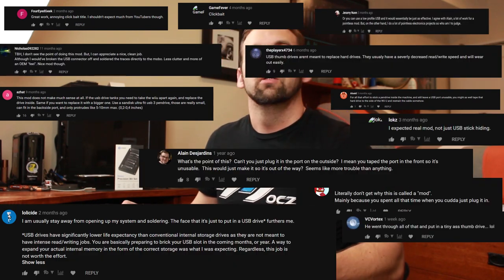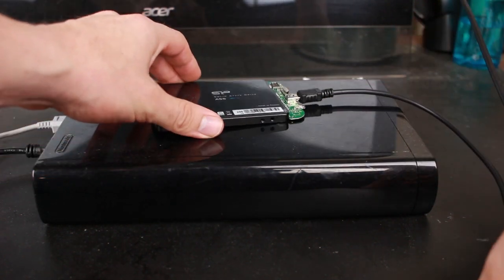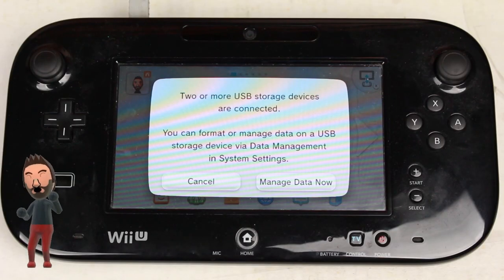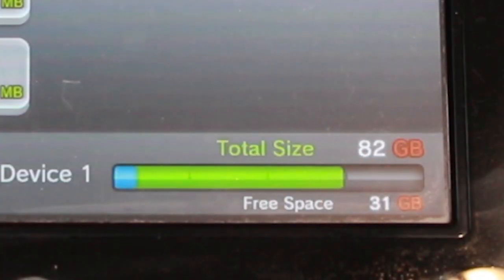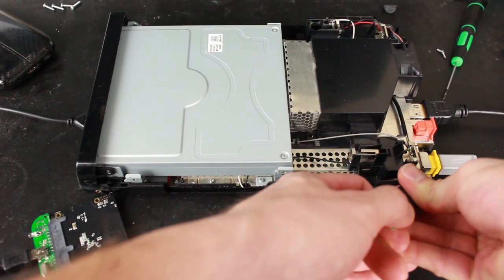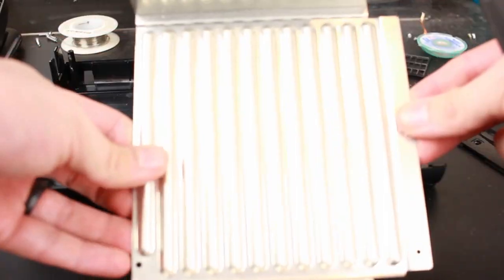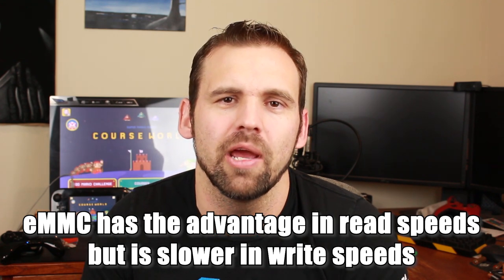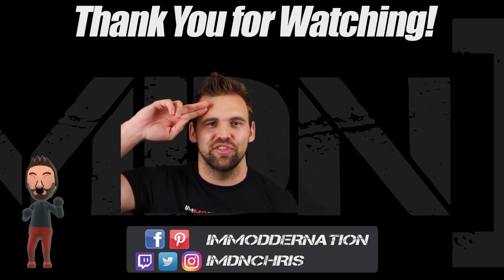EXPAND YOUR WII U INTERNAL STORAGE WITH AN SSD | GUIDE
Expand the Nintendo Wii U's storage for more games with this SSD mod! No more cable hanging out the back of your console. Just like my previous video, but with an SSD inside of the console instead of a thumb drive. This guide requires soldering knowledge and the ability to take apart the Nintendo Wii U game console.

AMAZON LINKS
USB to SATA adapter
Silicon Power SP 256 GB SSD
Weller WLC100 40 watt soldering iron
Weller ST7 conical soldering tip
Helping hands for soldering
6 piece precision screwdriver set
Tri-wing screwdriver

Need a toolkit? IFIX IT MAKO Driver KIT (AS SEEN IN THE VIDEO)